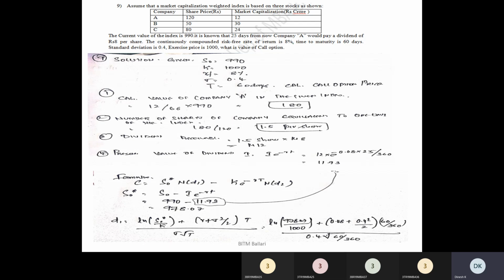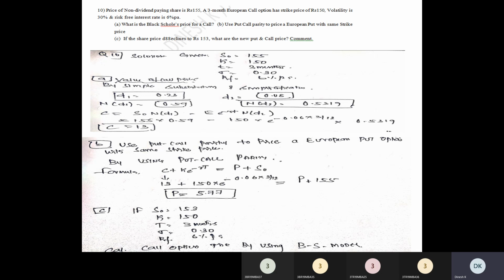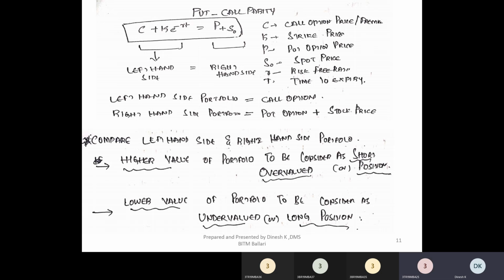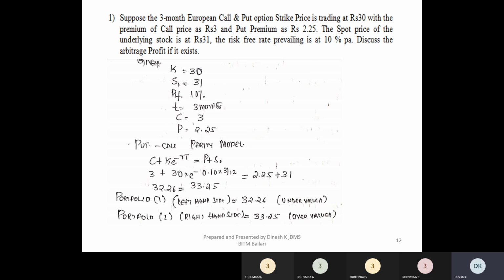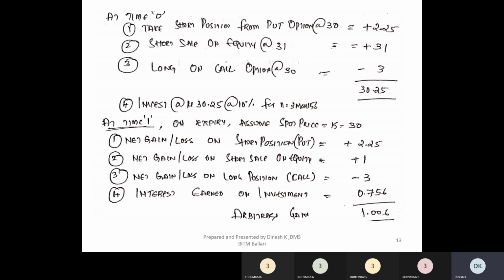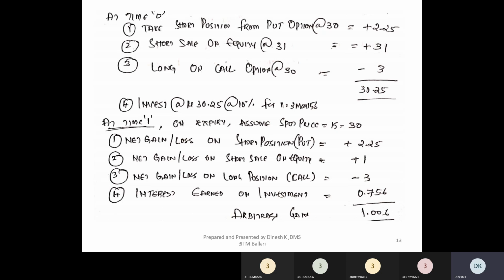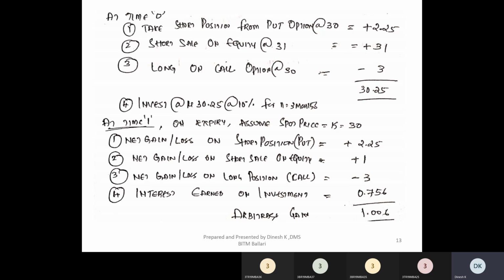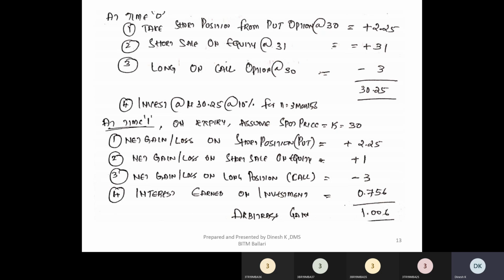Financial Derivatives 20210604 122446 Meeting Recording